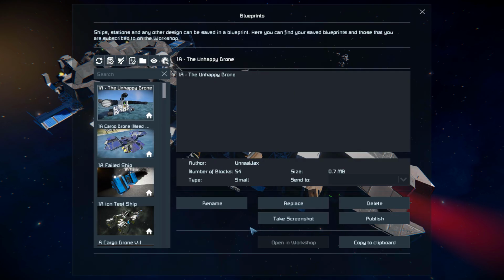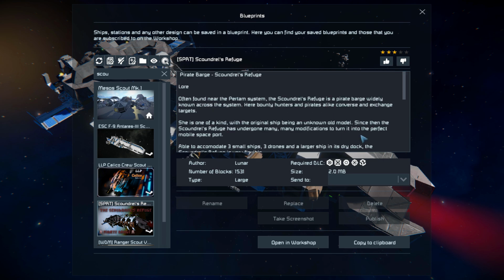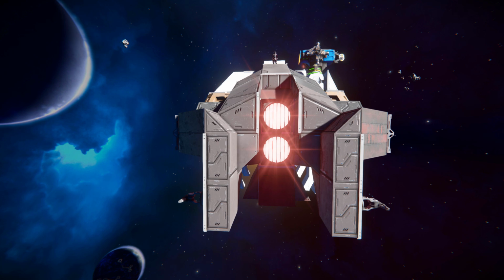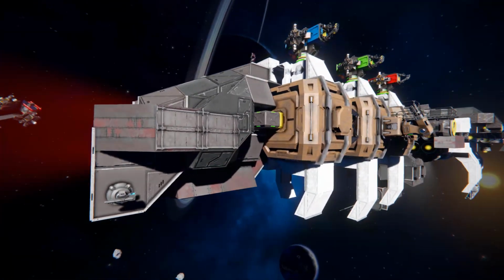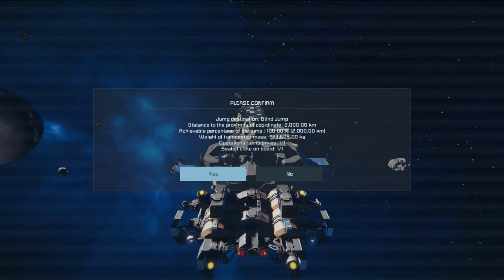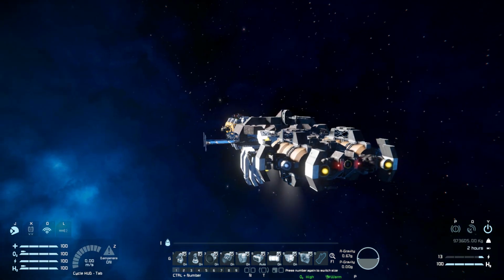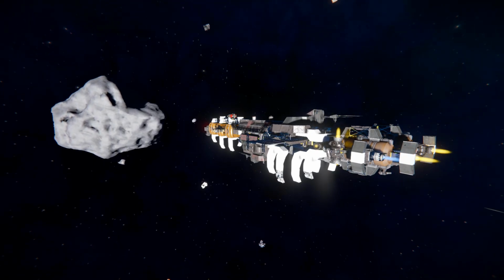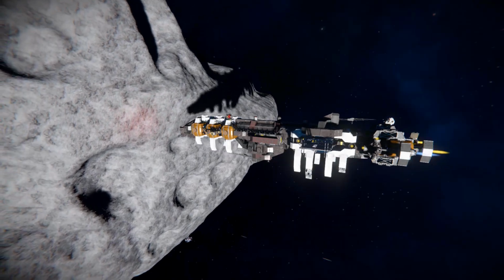The Scoundrel's Refuge - Space Engineers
This is the Scoundrel's Refuge Steam workshop blueprint for Space Engineers! A large block pirate themed ship that can double as a mobile base for unscrupulous individuals. I go over this ships looks and features such as 3 deploy-able grinding drones, small, medium and large ships docking ports and lots of turrets to shoot your enemies with! With a big crash into an asteroid to finish it ~ as per tradition!

0:00 Intro
1:08 Exterior Look
4:25 Ship Tour & Interior Look
9:00 Drone Station!
10:50 Ship Controls & Setup
11:40 Thruster Test
12:53 Crashing Into An Asteroid!!!